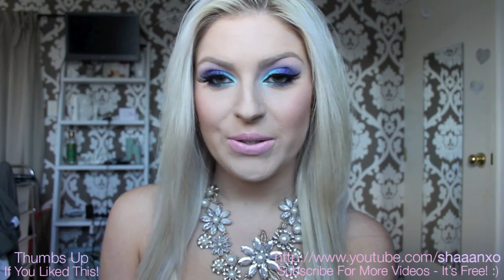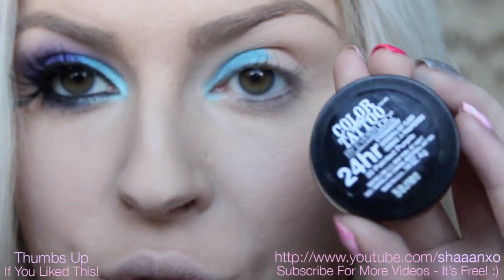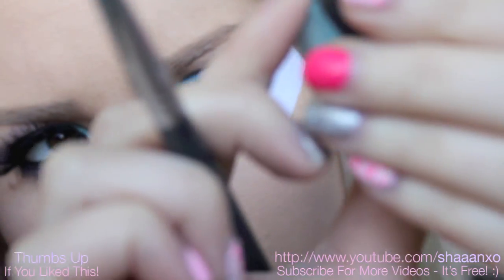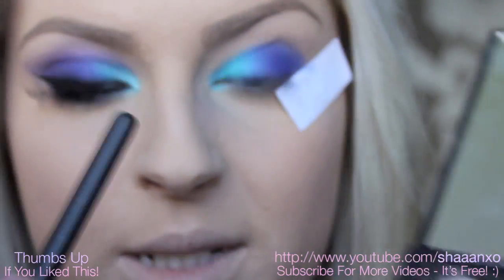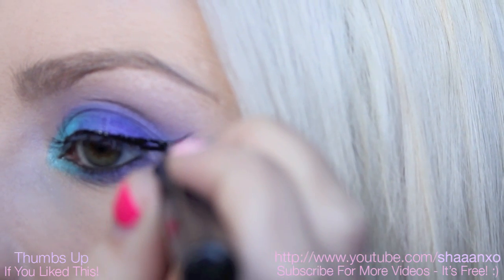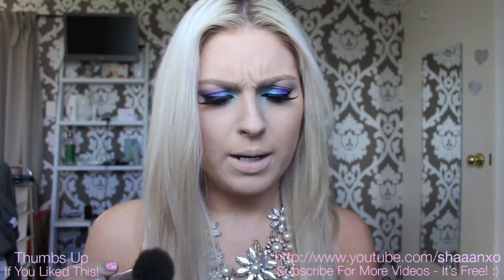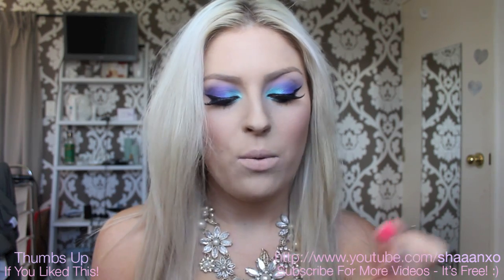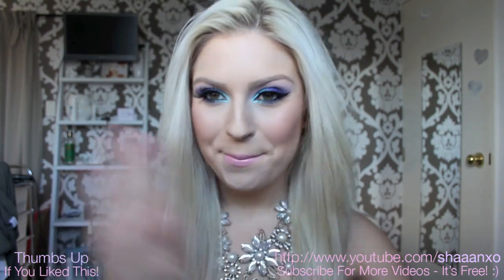♡ Springtime Peacock Brights Tutorial ♡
Color Tattoo in Tenacious Teal & Painted Purple
MAC Shadows in Orb, Parfait Amour
Inika Pigments in Turquoise, Candy Mint
Glamour Doll Eyes in Tattooed
Revlon Colorstay Eyeliner
NYX Collection Nior Liner
Benefit Bad Gal Lash
Nonpareil #10 Lashes
Bourjois Bronzer
The Balm Bahama Mama
Hard Candy Fox in a Box
MAC Naked Lipliner
Innoxa Peaches & Cream
Wet n Wild Dollhouse Pink
NARS Turkish Delight Lipgloss

What I'm Wearing:
Necklace: Equip/Diva (not sure)
Top: Dotti

SIGMA BRUSHES: If you want to buy brushes, here is my link to the Sigma website - I have some reviews on these brushes and you'll see I use them in some of my tutorials